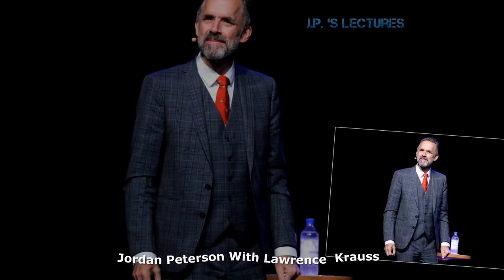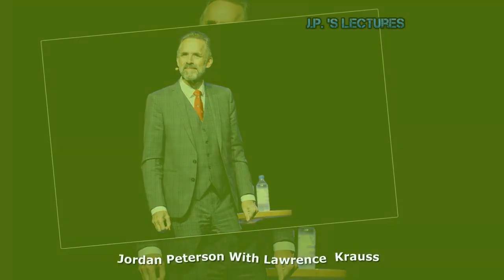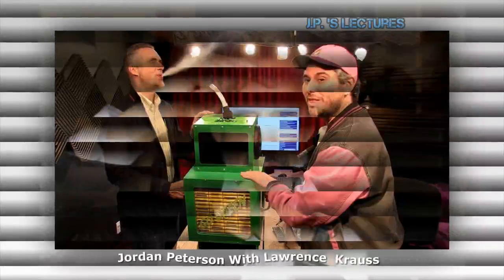Jordan Peterson - Universe from Nothing !!!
Dr. Jordan B. Peterson's new book, Beyond Order: 12 More Rules for Life, is available for preorder now

--- SUPPORT Dr. Jordan B. Peterson ---

--- LINKS ---

Jordan B. Peterson - Professor of Psychology at UofT, Lecturer, YouTube Personality, Author of Maps of Meaning & 12 Rules for Life: An Antidote to Chaos

This is a collection of interviews & lectures, some of which are recorded specifically for this podcast, and some that are from his university courses, public lectures, documentary interviews, and YouTube videos from his channel: Jordan Peterson Videos The podcast offers discussion and information concerning a variety of complex ideas: How moral & pragmatic values regulate emotion and motivation; Psychometric models such as the Big Five; The significance of hero mythology; The meaning of music, and the structure of the world as represented through religion and spiritual belief.